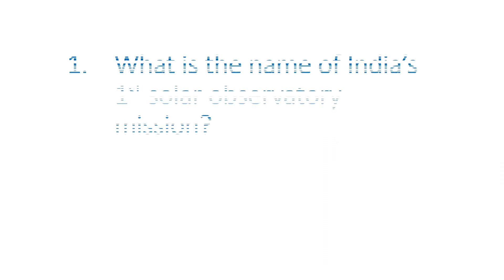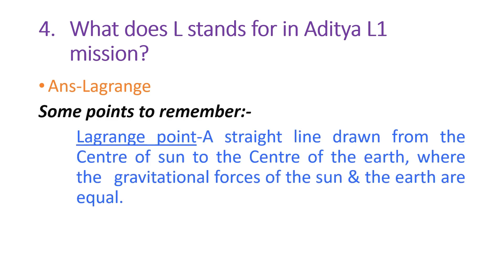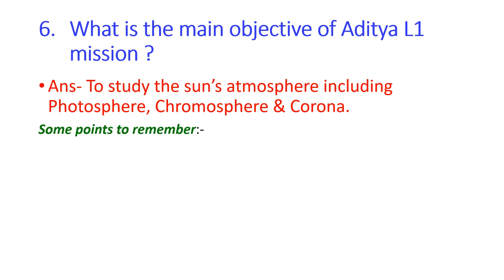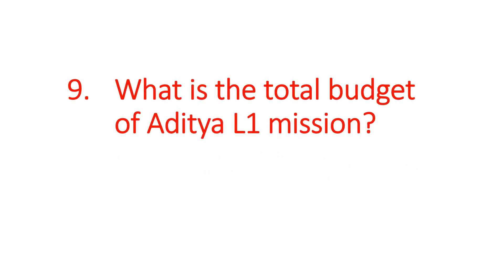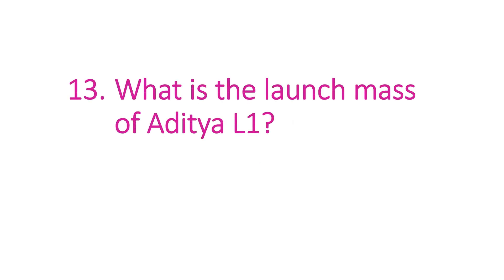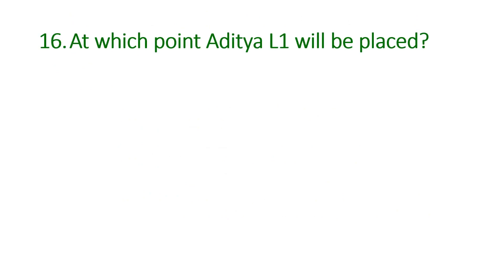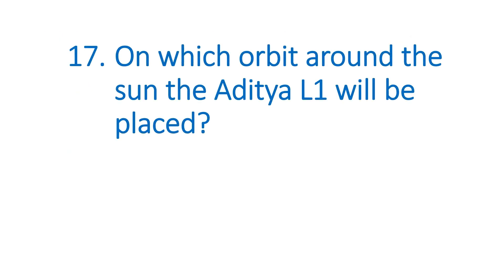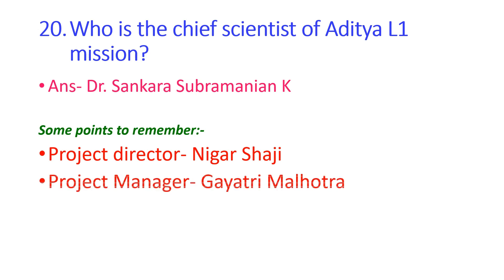Aditya L1 Mission MCQ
Join us on an exhilarating journey into the heart of our solar system as we dive into the fascinating Aditya L1 mission, India's groundbreaking endeavor to study the Sun like never before! 🚀

The Aditya L1 mission, named after the Hindu sun god Aditya, is a remarkable space exploration project set to revolutionize our understanding of the Sun. 🌞 Launched by the Indian Space Research Organisation (ISRO), this ambitious mission will place a satellite into a unique orbit around the Sun, providing unprecedented insights into the Sun's behavior, solar activities, and their impact on Earth.

In this video, we will delve deep into the Aditya L1 mission.